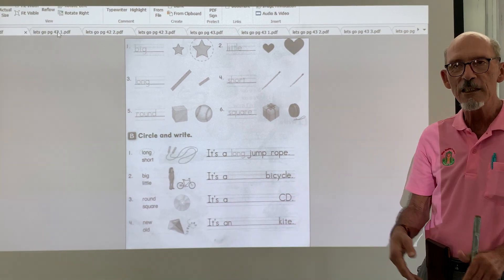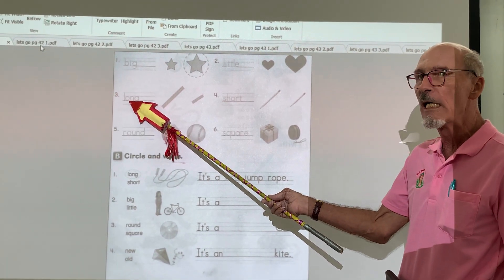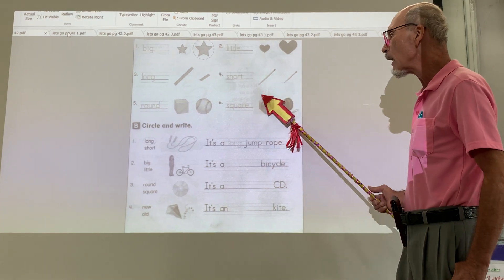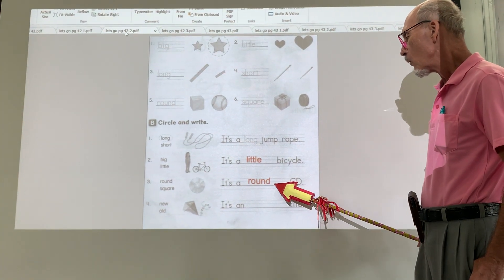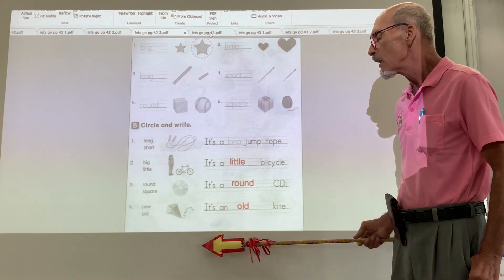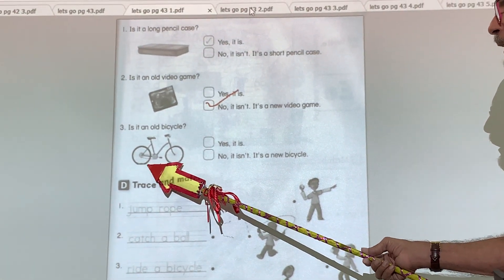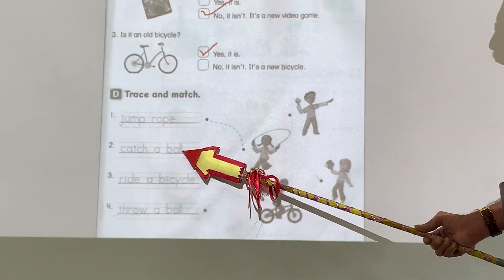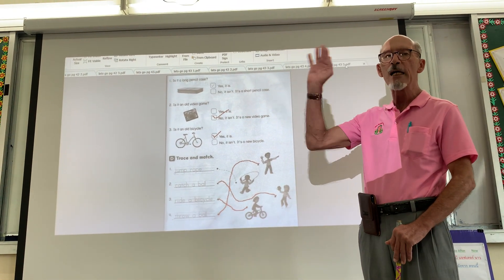English Let’s go เรื่อง Adjective P.1/9 ใช้ Workbook หน้า 42-43